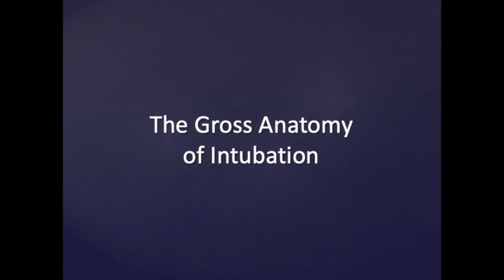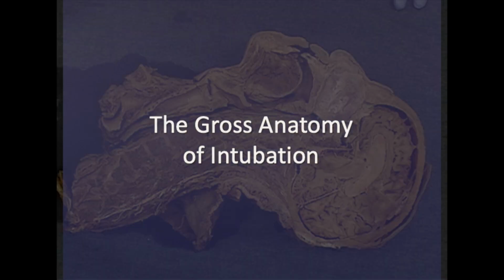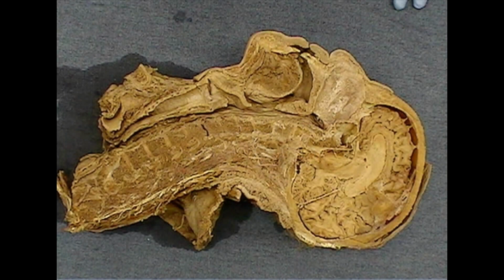Gross Anatomy of Endotracheal Intubation (Courtesy of Dr. Carlos A. Suárez-Quian)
This video demonstrates the correct placement of an endotracheal tube through a gross anatomical examination of the pharynx and larynx in a cadaver. This video also provides a clear anatomical perspective to support understanding of airway intubation.